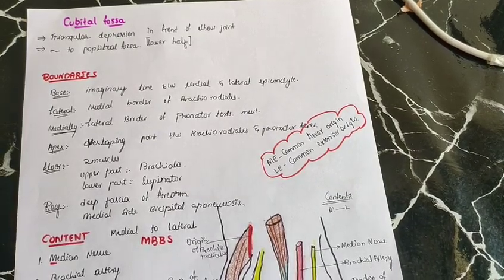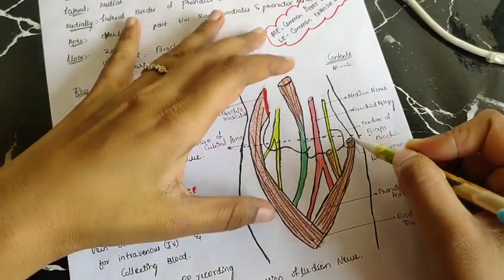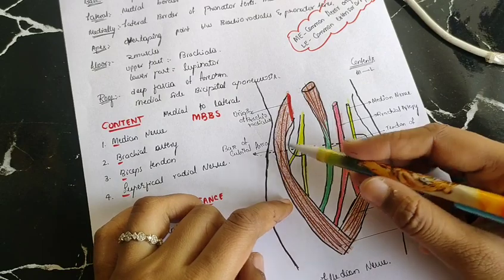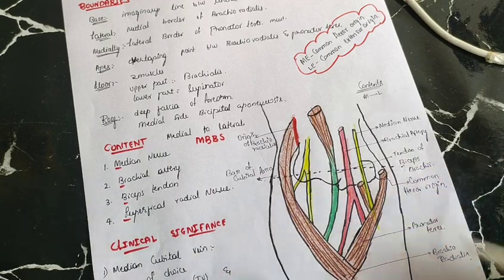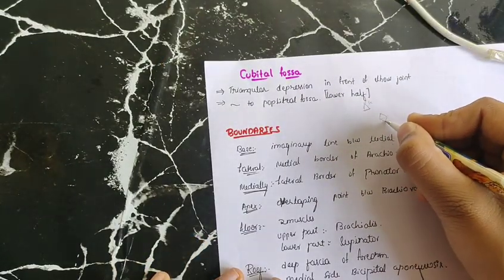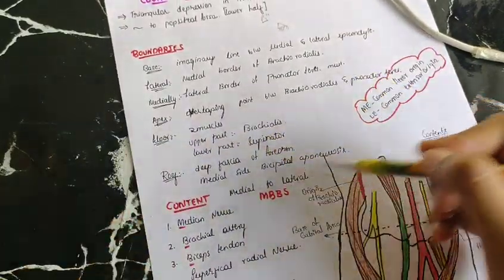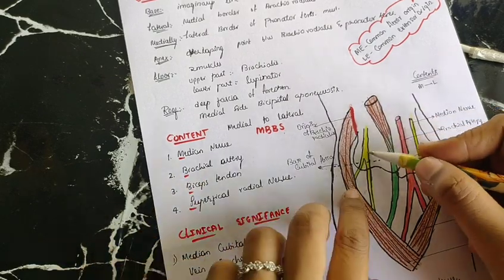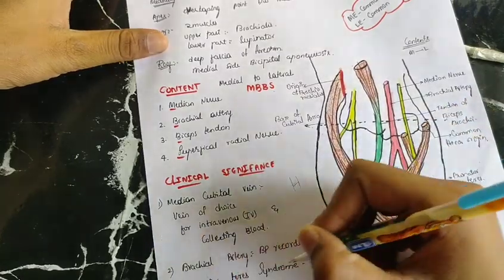cubital fossa | anatomy imp questions (RS)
In this video I discussed about cubital fossa
boundaries
content
Clinical significance